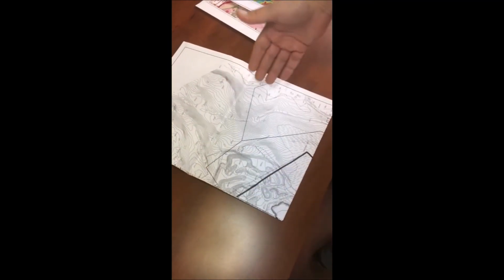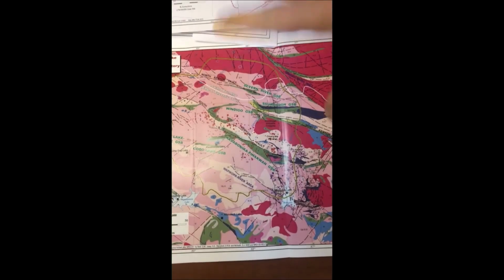Golden Droplets Episode 17- Geomatics.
Geomatics?- what is it and how it can help your exploration efforts. In this episode, I interview my friend Nik Paskalev from WGM where he explains how to use this technique in exploration.

DOI: 10.13140/RG.2.2.23425.81768

Ricardo Valls
ORCID iD
Other IDs
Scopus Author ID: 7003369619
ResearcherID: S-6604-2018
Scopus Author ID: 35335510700